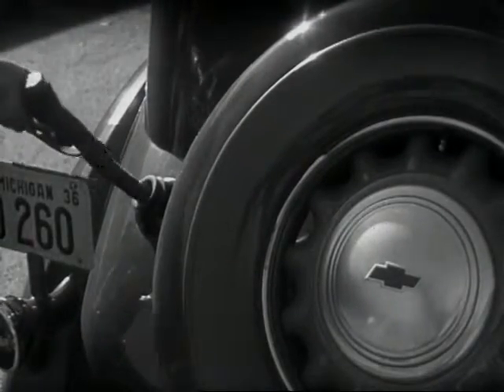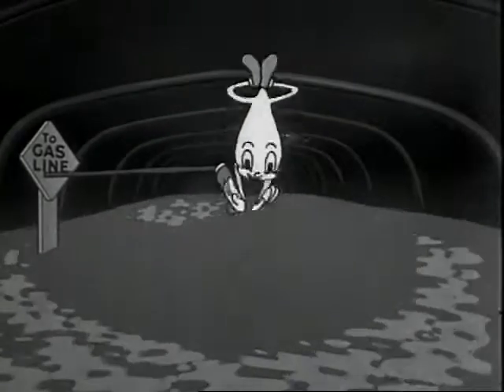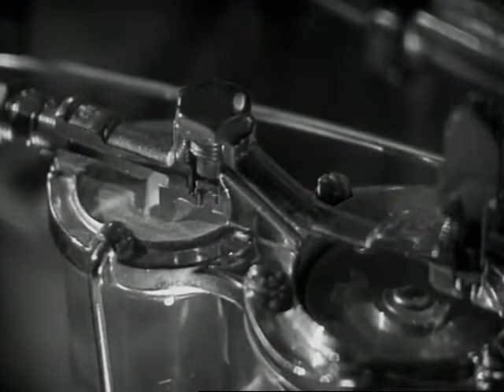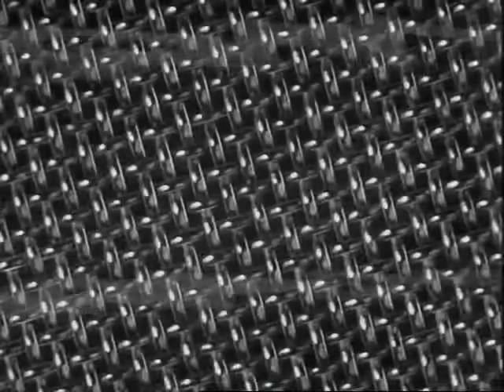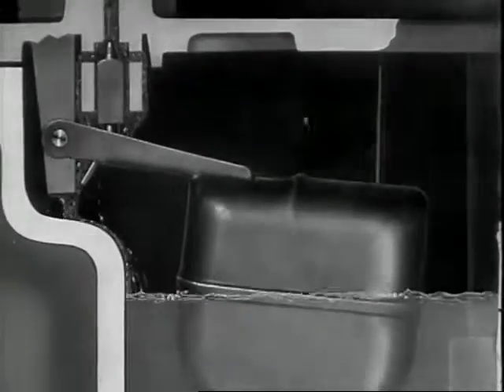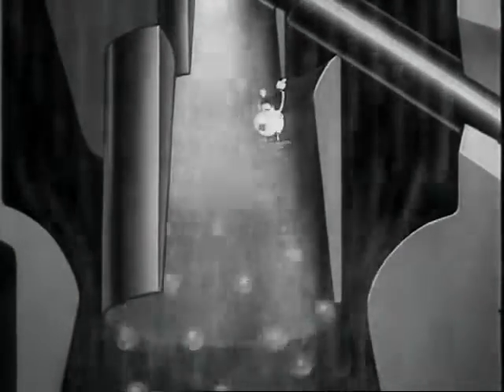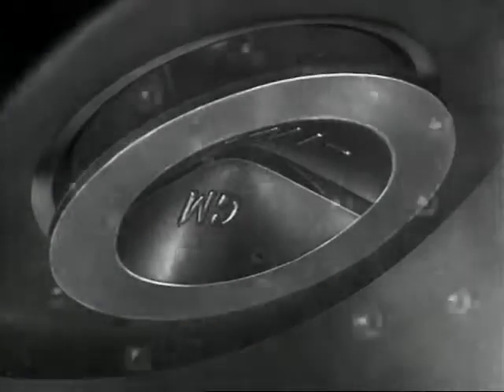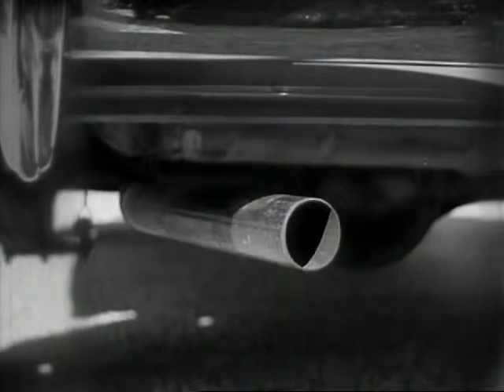Down the Gasoline Trail (1935)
Producer's synopsis: "Real photography and cartoon animation tell what happens to a drop of gasoline from the time it is put into the gasoline tank of a Chevrolet to the time it brings to life all the power of the Valve-In-Head engine."